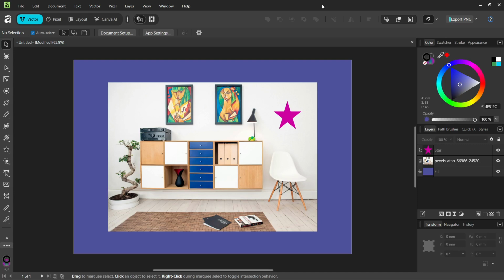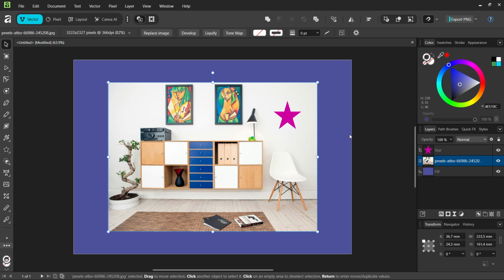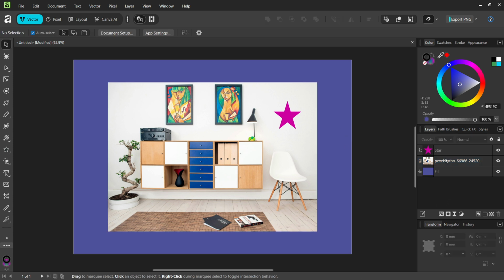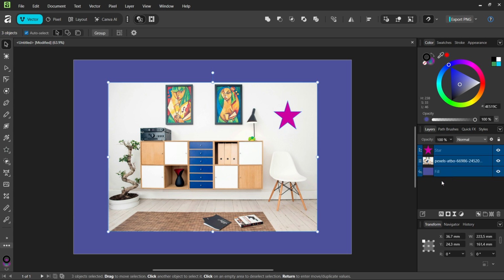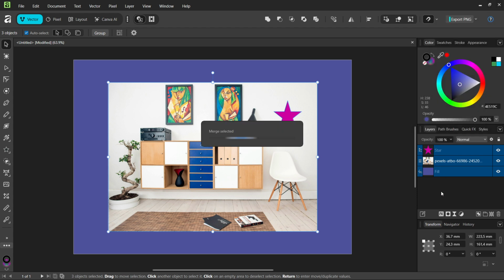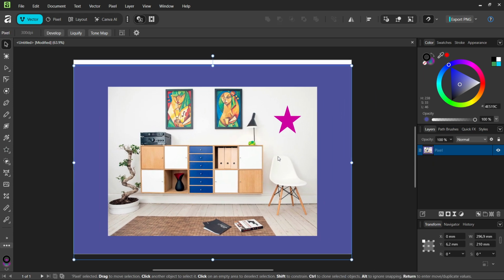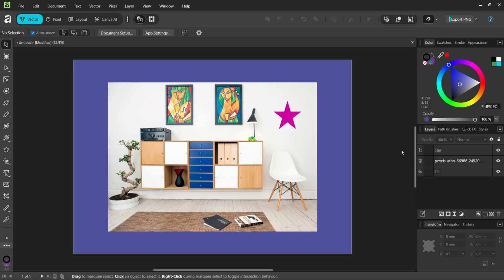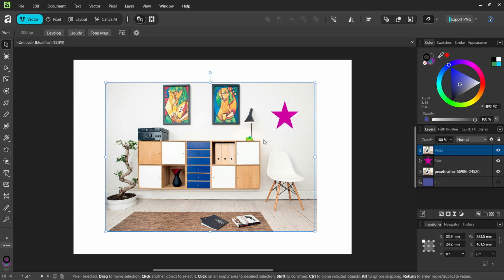How To MERGE LAYERS In Affinity 3.0 (QUICK & EASY) 2026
In this video, I'll show you how to merge layers in Affinity 3.0. This is a full guide on how to combine multiple layers into one for easier editing and organization in Affinity 3.0 in 2026. If you've been trying to simplify your workflow or finalize your design, this video will walk you through the entire process quickly and easily.